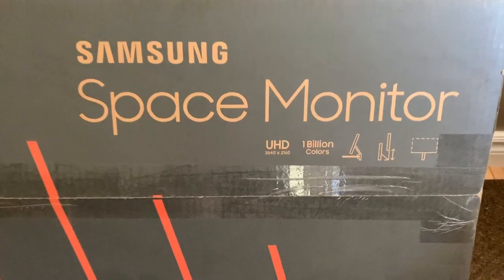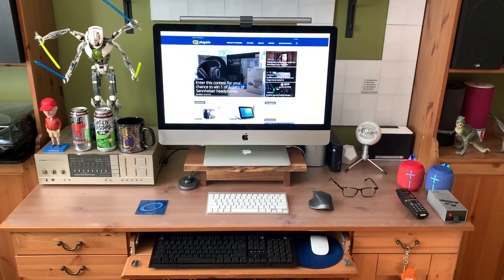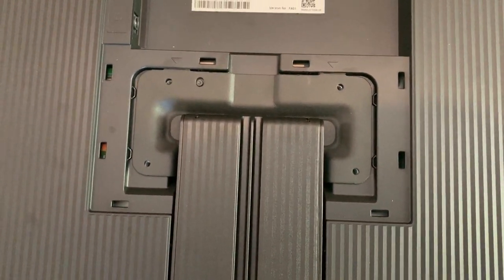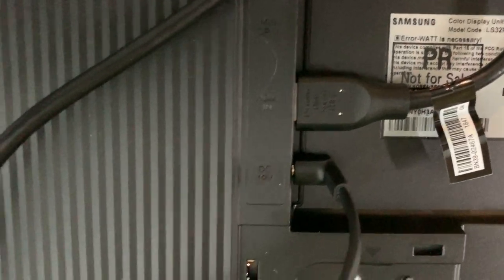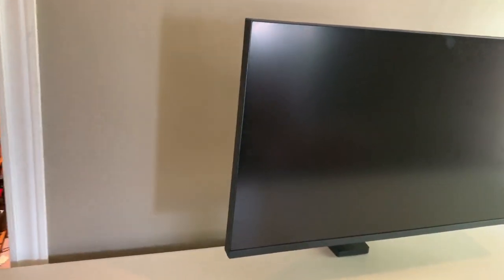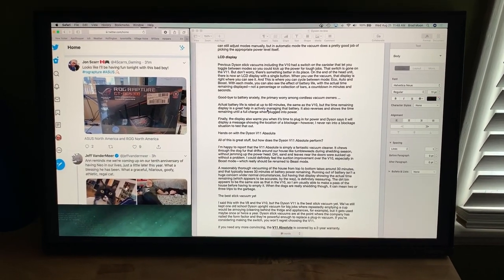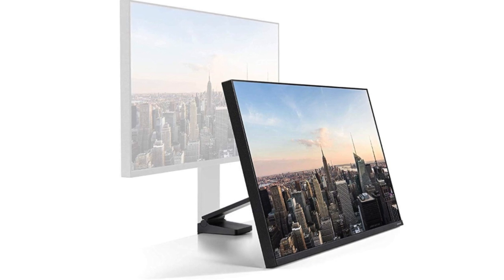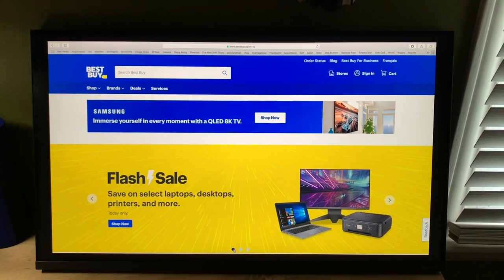Blogger review: Samsung Space Monitor frees up valuable desk space